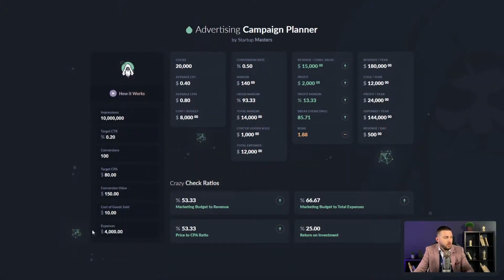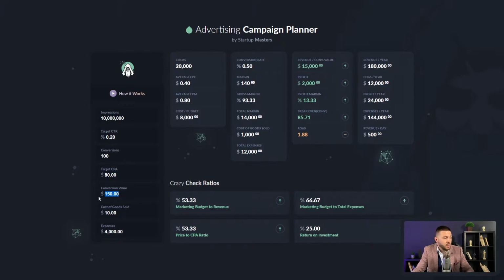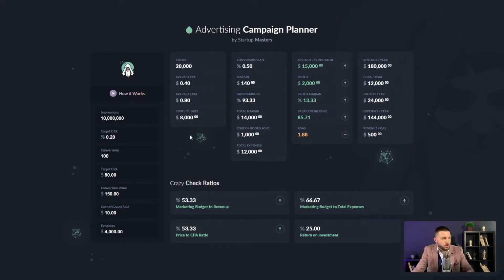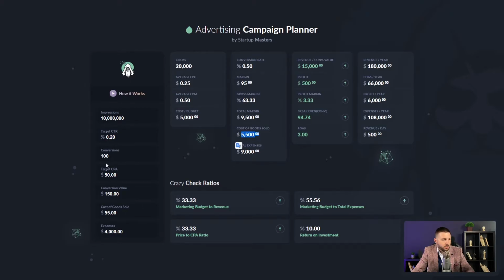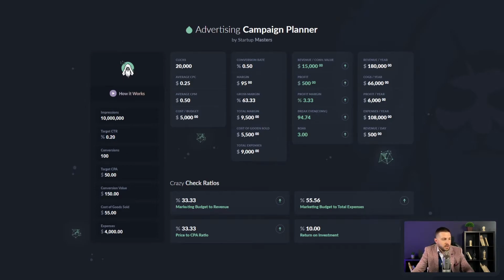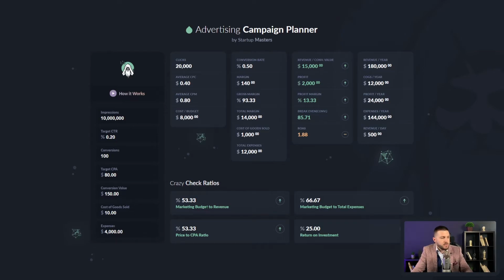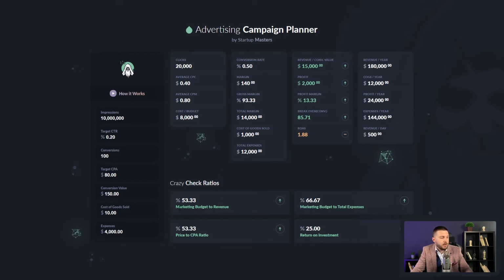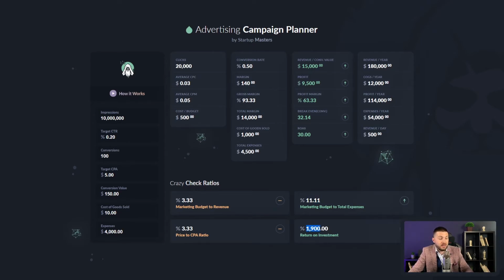How to Use the Masters Academy Campaign Planner Tool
Enjoy and share it with other marketers!